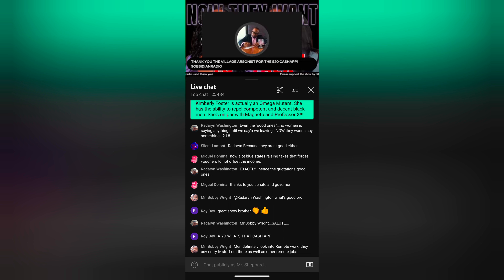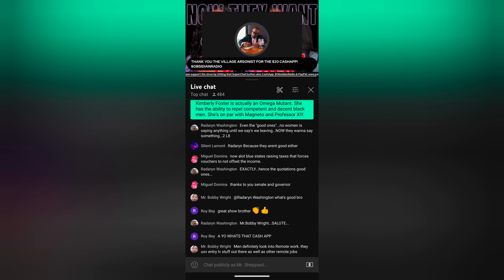BLACK PEOPLE are BAD for BUSINESS